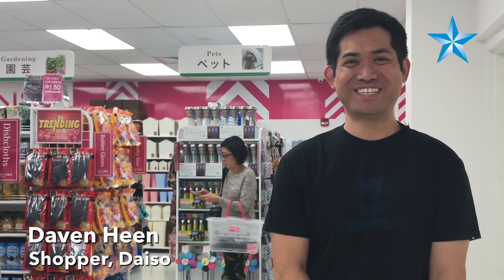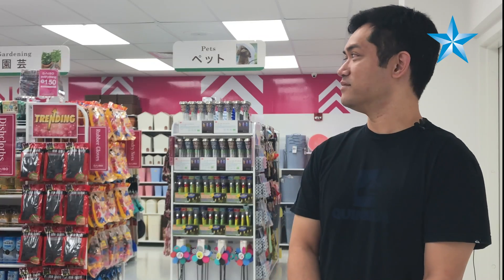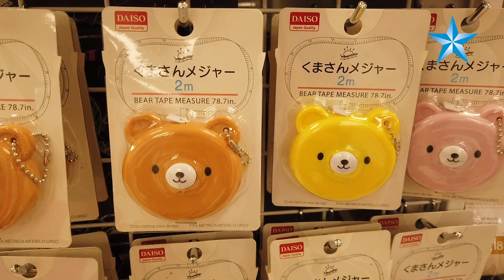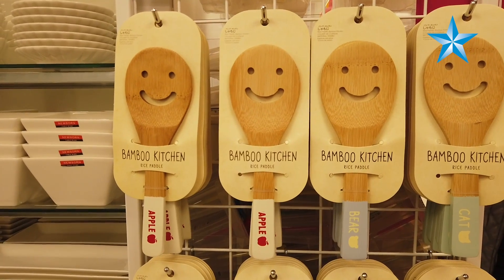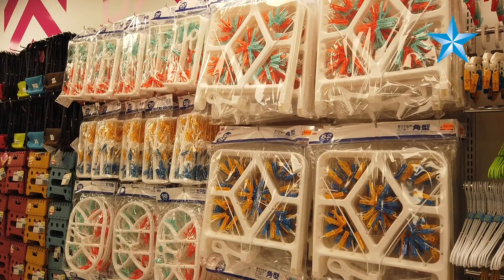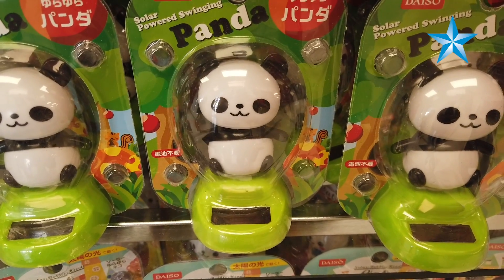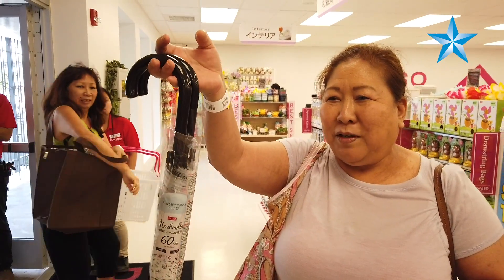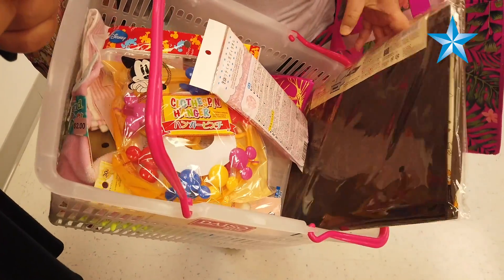Daiso opens second store in Honolulu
Daiso opened its second location Thursday on Piikoi Street just three months following the opening of the first store at Pearl City Shopping Center.